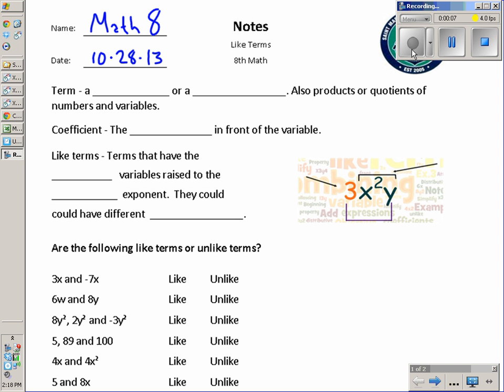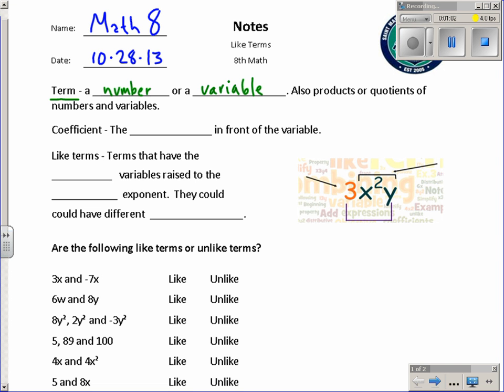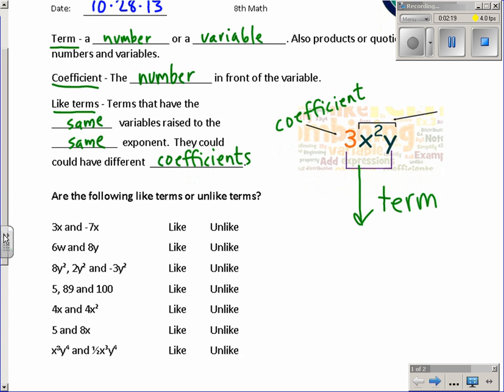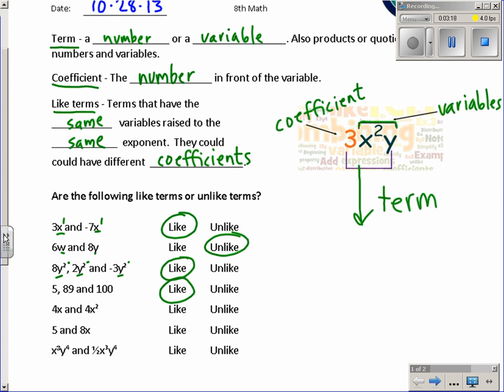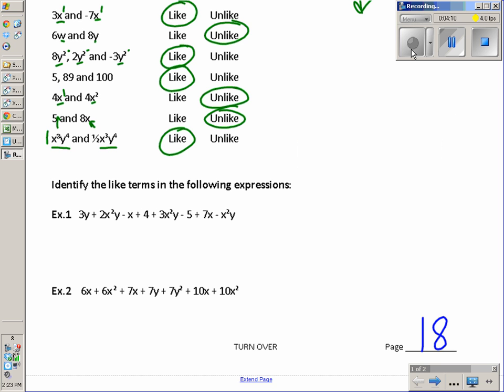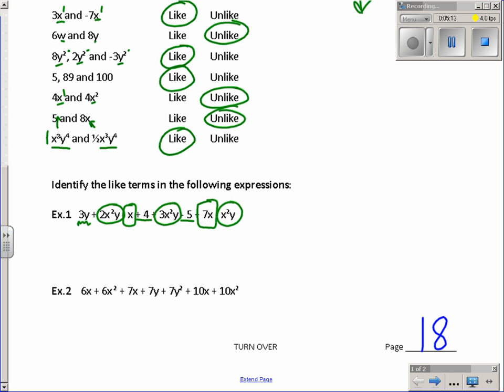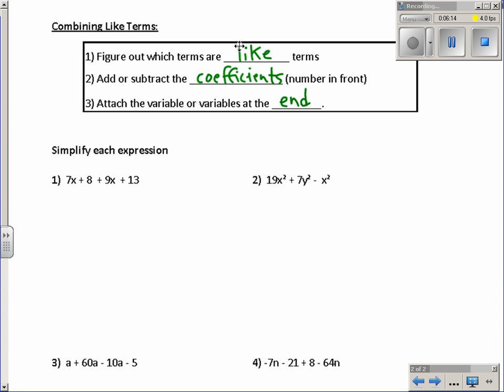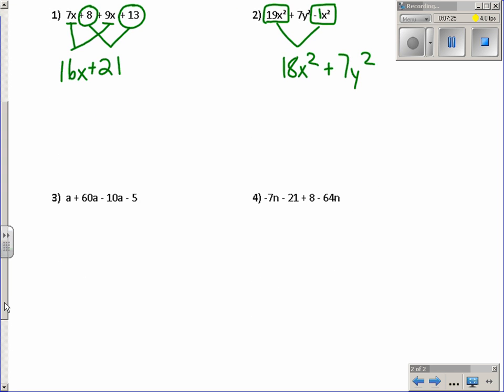Unit 3 - Lesson 1 (Like Terms)